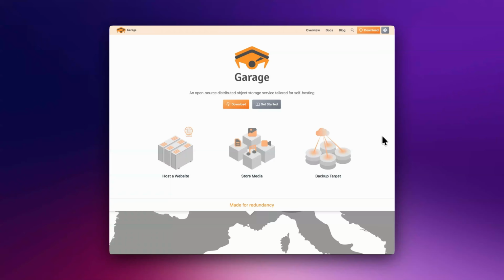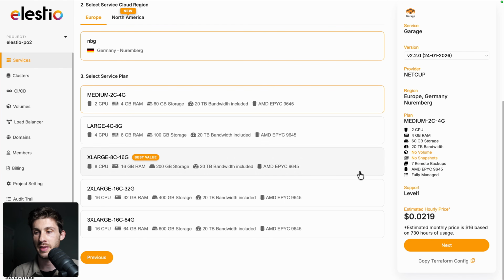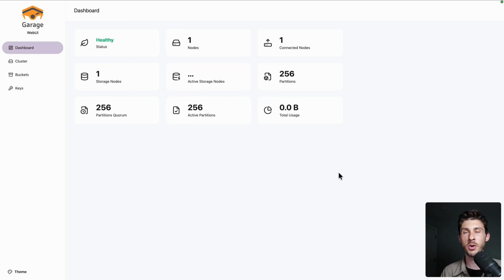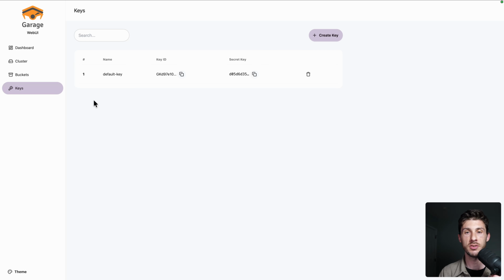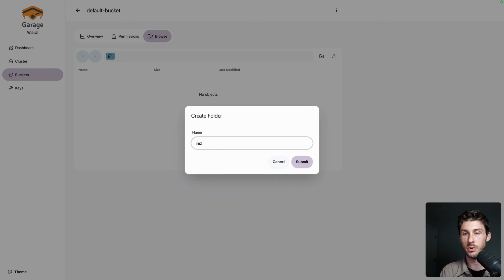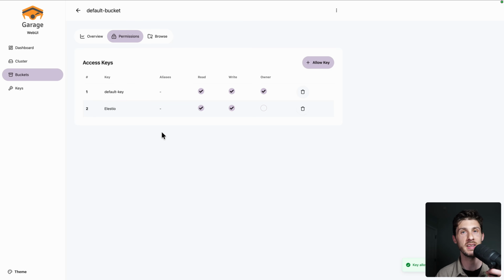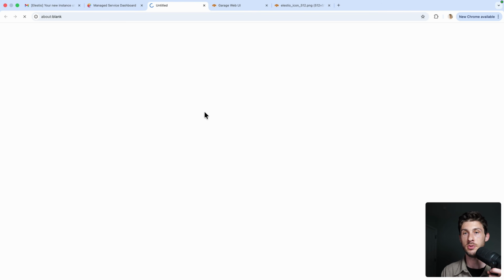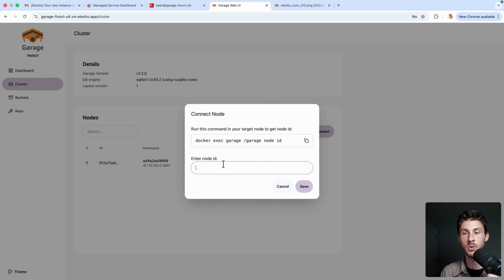Garage: Self-Host Your Own S3 Storage for Free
Discover Garage, a free alternative to Amazon S3 that you actually control. Garage is a lightweight, distributed, self-hosted object storage, fully S3-compatible, runs as a single binary, and supports multi-region clusters.

We'll start by installing it with Elestio and then explore the different features of Garage through a platform overview.

00:00 Introduction
00:45 Installation Guide
01:32 Admin UI & Analytics
02:09 API Keys
02:39 S3 Compatible
03:24 Buckets
04:18 Permissions
04:49 Clusters
06:19 Documentation
06:30 Conclusion